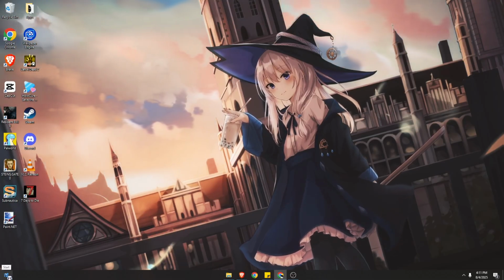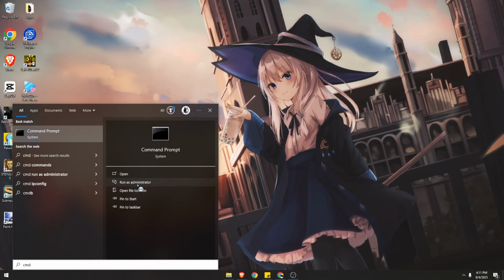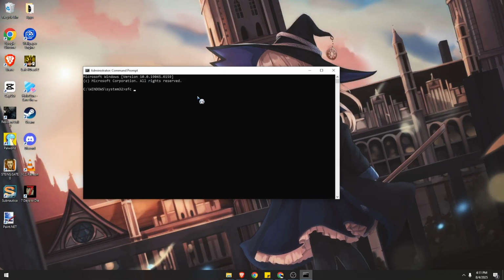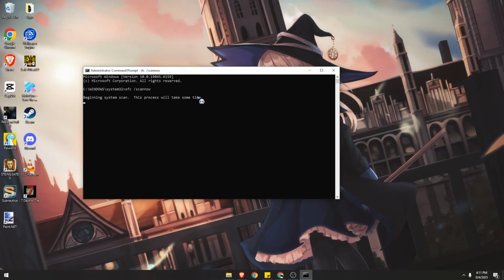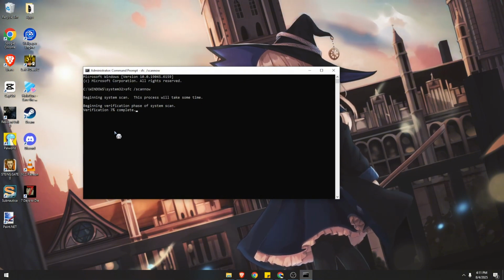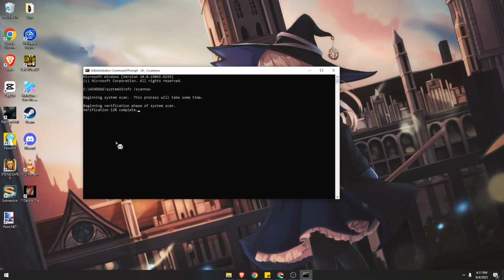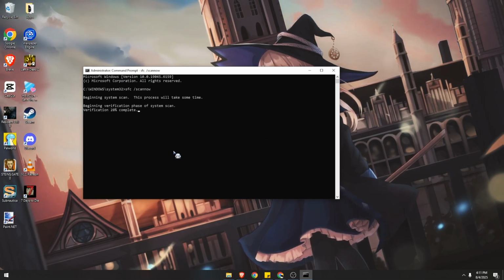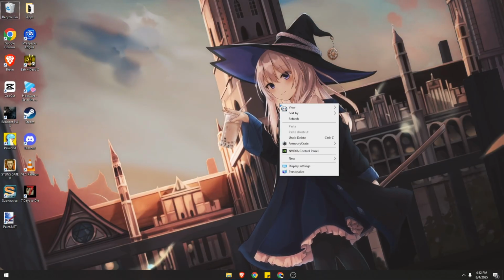How to Fix 0x80070490 Corruption in CBS Manifest – Full Guide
You’ll learn how to troubleshoot and resolve the 0x80070490 corruption error in the CBS manifest. This is how to repair Windows update and system file issues.